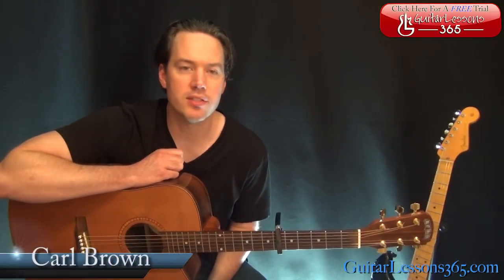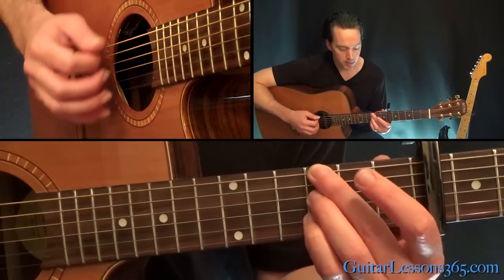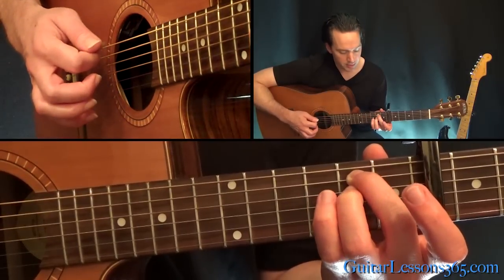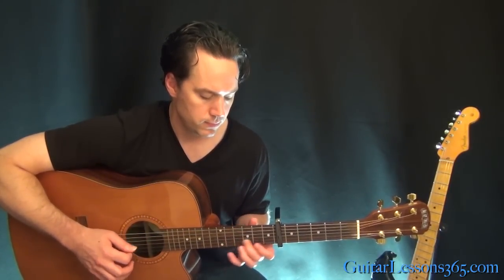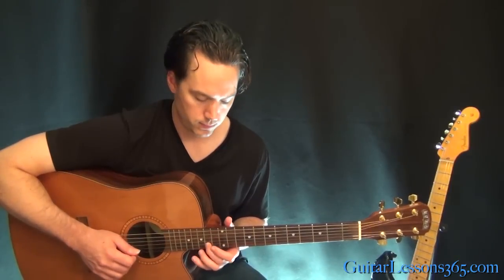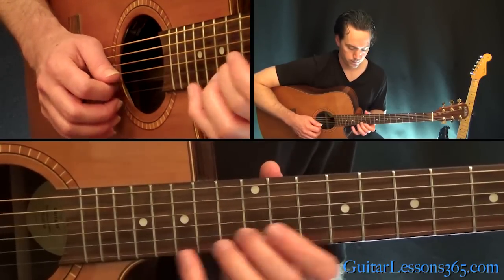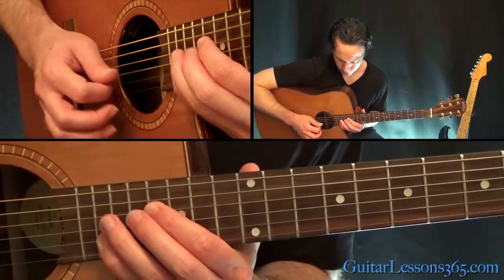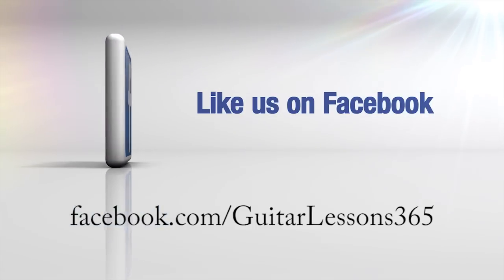A Sky Full of Stars Guitar Lesson - Coldplay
In this video guitar lesson we will take an in-depth look at how to play Coldplay's smash hit "A Sky Full of Stars" on the guitar.

This song is Coldplay's first dance track and the infectious melodies used throughout the song have made it one of their most beloved songs.

In this A Sky Full of Stars guitar lesson video, I will show you how to play the piano chord progression used throughout the song in addition to the guitar parts.

In order to keep the chords in the same key as the original track and still make it reasonably easy to play, I have transcribed the piano parts for a standard tuned guitar with a capo at the 6th fret. The capo is essential to making the chords not only playable, but nice and full sounding as well.

You can still play all of the guitar parts fine with the capo on your guitar since none of the standard guitar parts go below the 7th fret. For the most part, Jonny Buckland's guitar riffs are simply melodic ideas that work over the main chord progression.

The essential part of the song you will want to learn in the opening Eb minor chord progression. It can be a little difficult to get it up to speed and still get all the notes exactly right, but I think it is a great challenge to the intermediate level player.

Pay close attention to not only how the chords are played, but also what strings I am strumming. The top note of each chord is the melody note and when that note occurs on the B string you will want to make sure that is the top string that you pick.

So good luck with the modern dance/rock classic from the great Coldplay!

Carl...